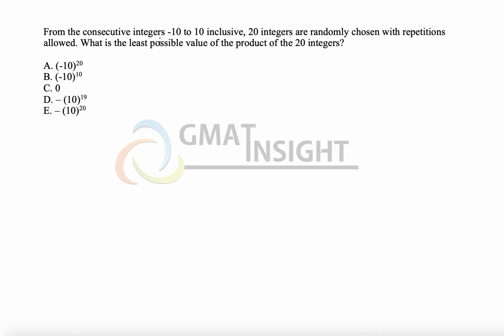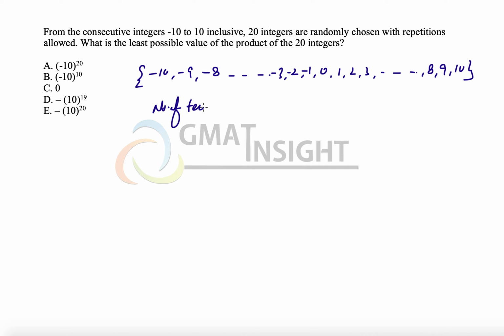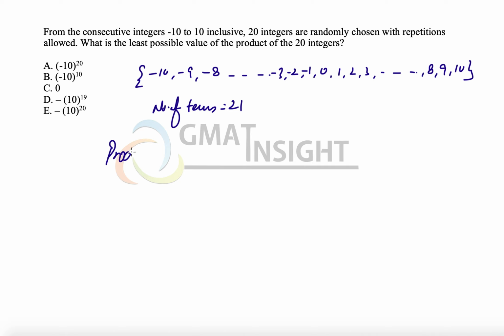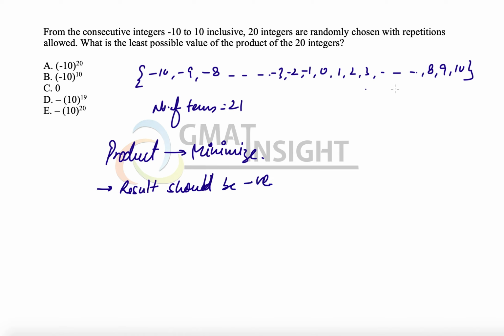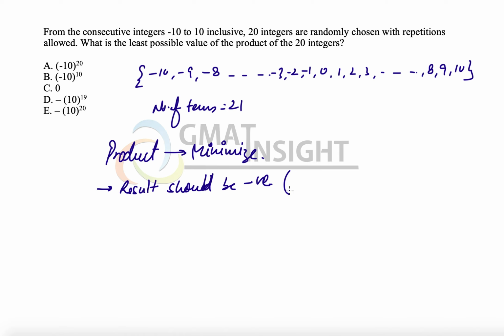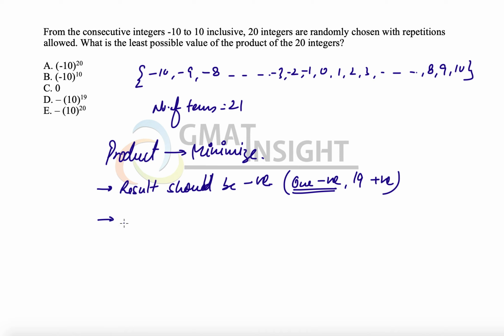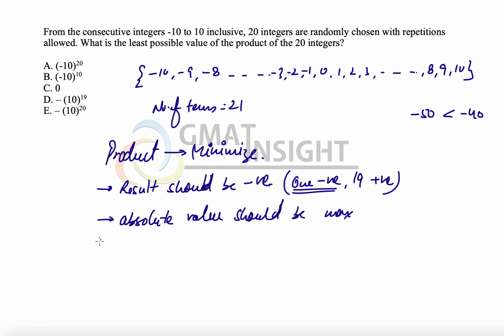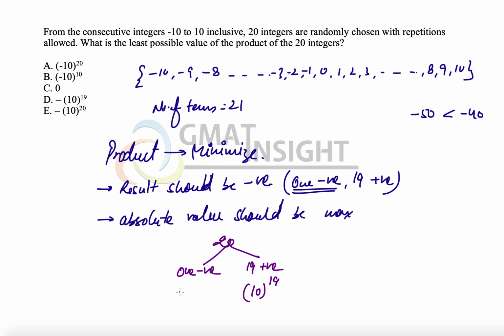OG21 PS 244 Hard Minimize Numbers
From the consecutive integers -10 to 10 inclusive, 20 integers are randomly chosen with repetitions allowed. What is the least possible value of the product of the 20 integers?

A. (-10)^20
B. (-10)^10
C. 0
D. –(10)^19
E. –(10)^20